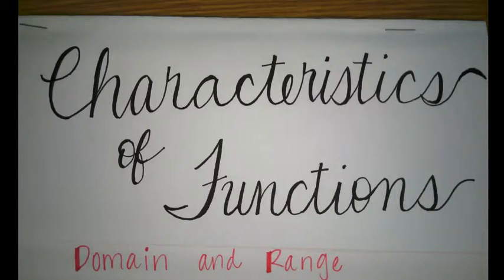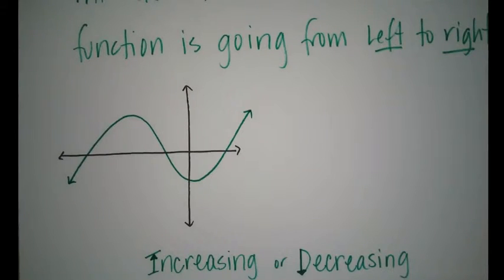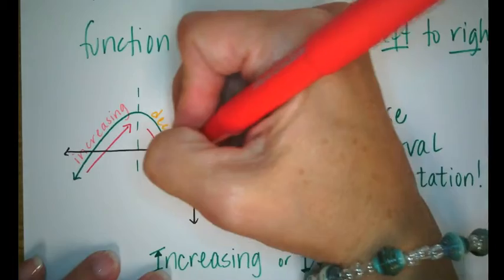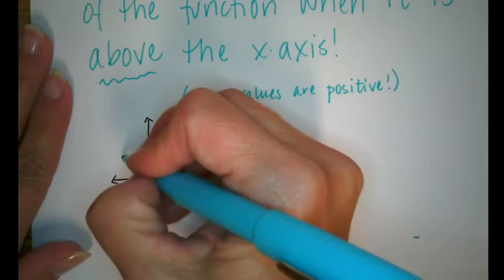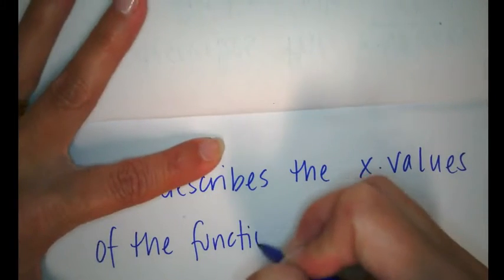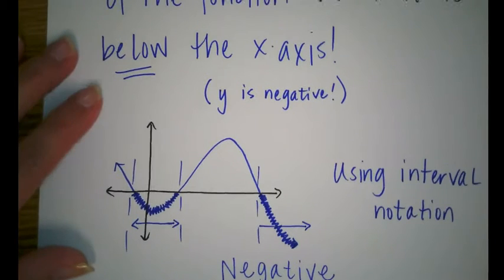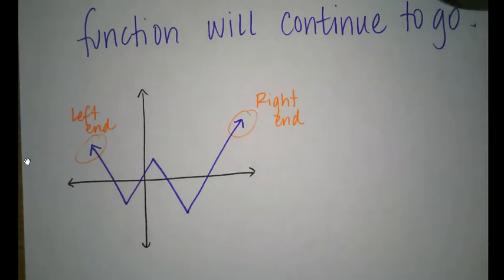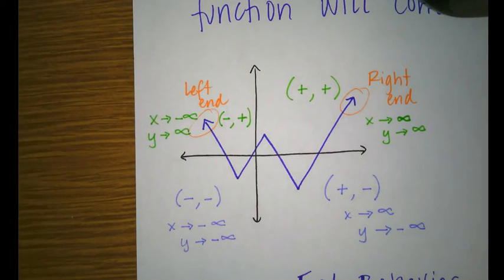Characteristics Flipchart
Domain, Range, Zeros/Roots, intercepts, End Behavior, Max/Min, Intervals of Increase/Decrease